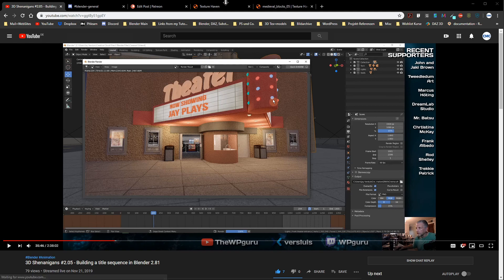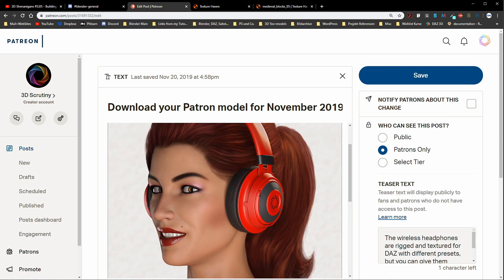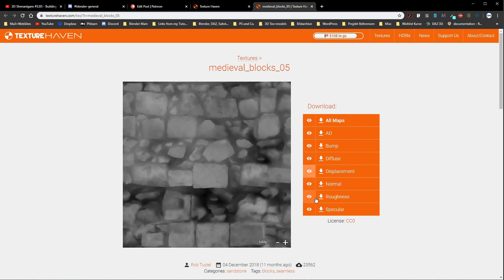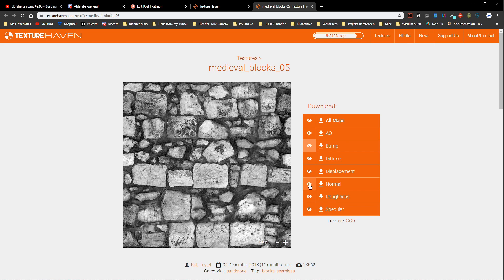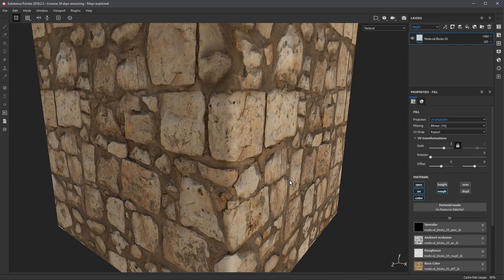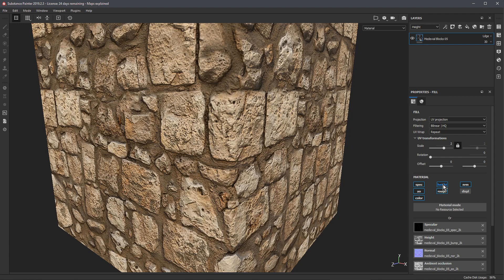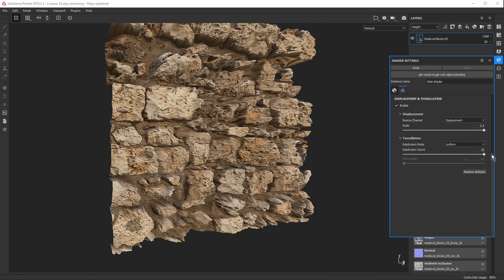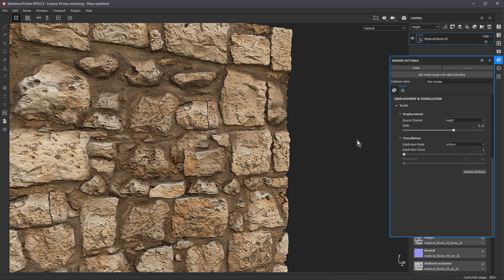Bump, normal or displacement map?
My friend Jay Versluis is streaming the format "3D Shenanigans". Great content, maybe join us next time (wednesdays at 5pm EST).

In one of the livestreams the questions came up: What is the difference between bump, normal and displacement map? And which one should you use?

In this video i show the maps and explain how they work.